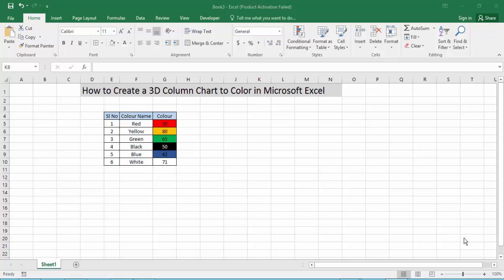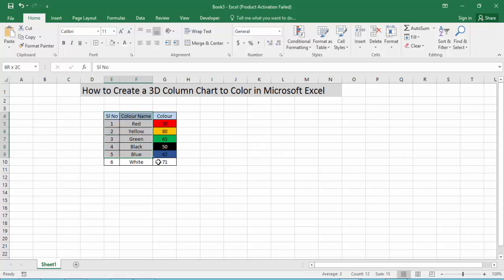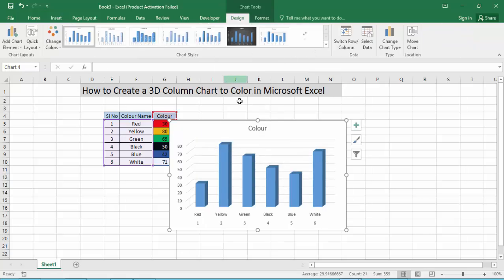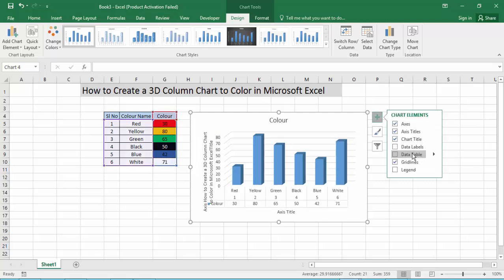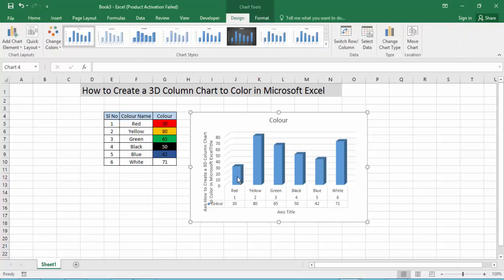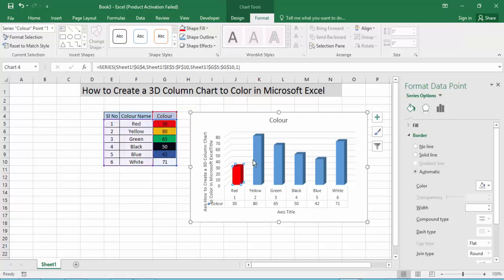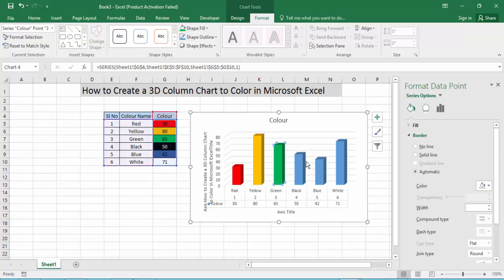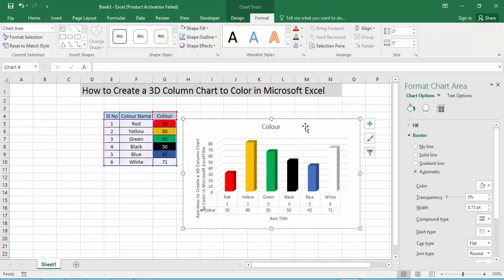How to Create a 3D Column Chart to Color in Microsoft Excel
Assalamu Walaikum,
In this video, I will Present How to Create a 3D Column to Chart Color in Microsoft Excel. Let's get Started.